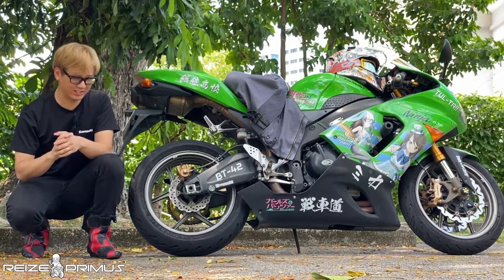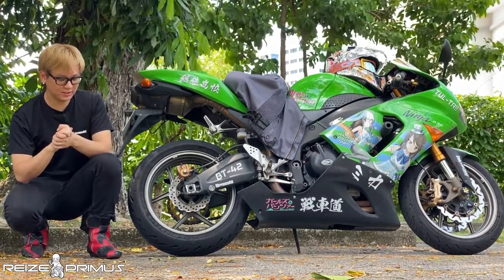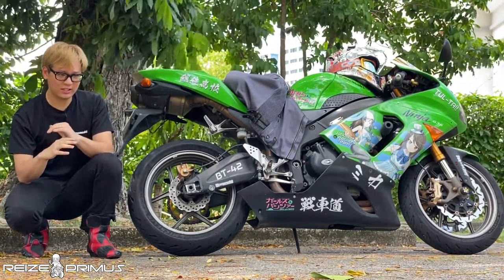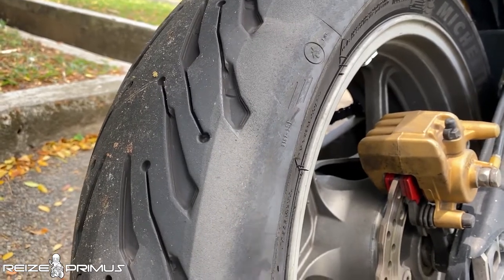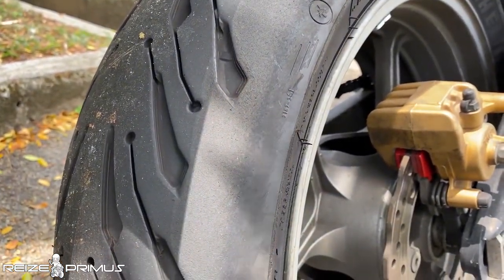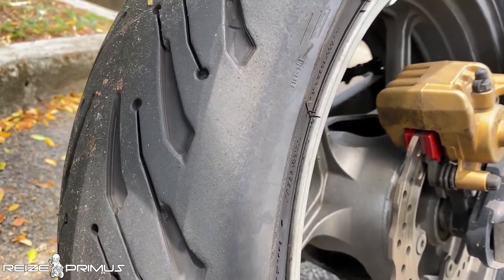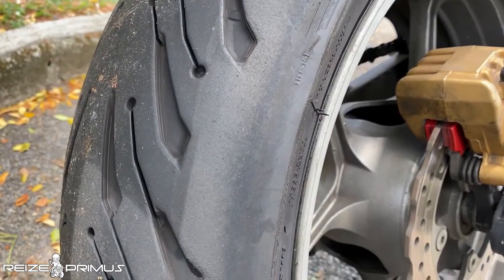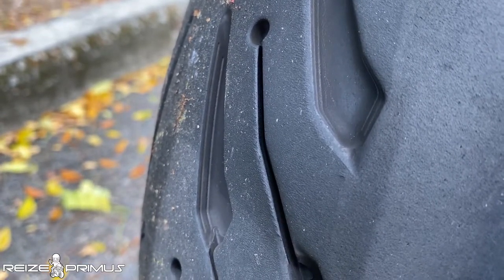Michelin Pilot Road 5 Sport Touring Tires [RP Tire Reviews]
Finally got around to reviewing the Michelin PilotRoad5 sport touring tires that I got myself last September! They are definitely a great choice and my go to from now on for commuting on almost any bike.

These tires are mounted on my 2005 Kawasaki ZX6R and are of the following sizes, 120/70-17 for the front and 180/55-17 for the rear.

Ask me any question in the comments below! Even non-motorcycle ones!

What gear/equipment do you use?

Motorcycles:
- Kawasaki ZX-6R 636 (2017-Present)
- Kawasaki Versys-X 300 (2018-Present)